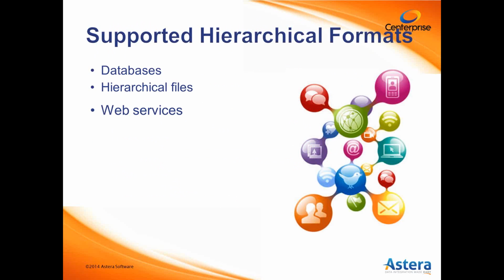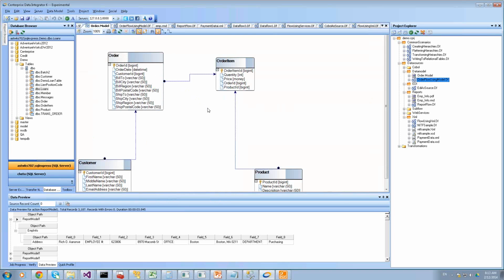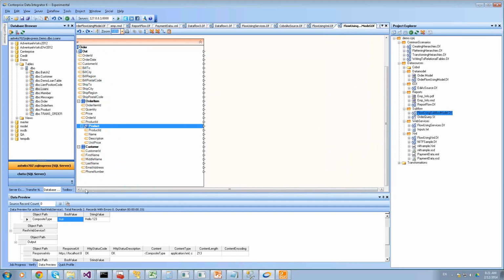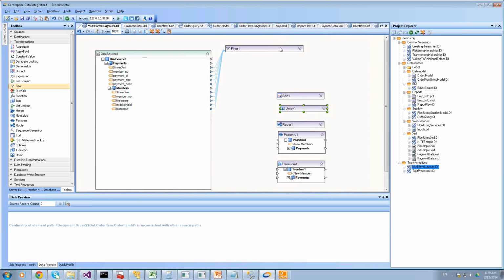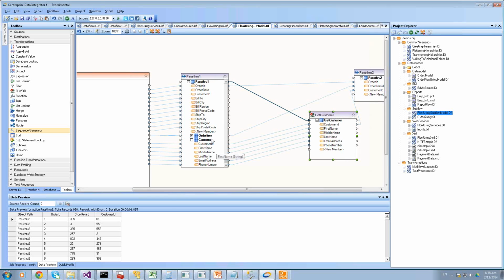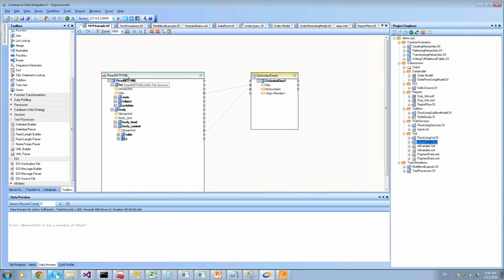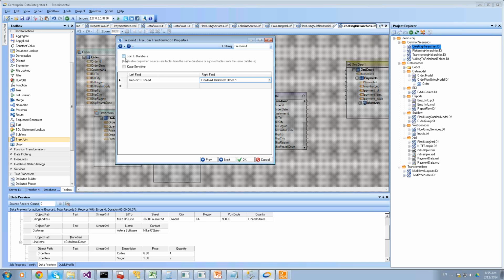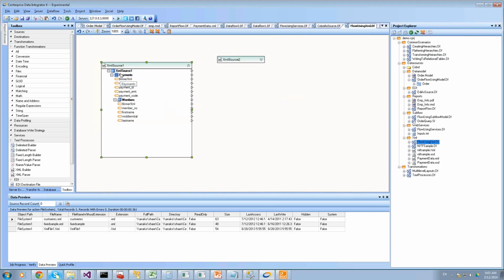[WEBINAR]: Complex Data Integration in Astera Centerprise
Astera Centerprise was developed especially for the complex data integration needs of today's business environment. This webinar covers the following important Centerprise complex data integration capabilities:data sources, including databases and hierarchical files, the Centerprise object model, hierarchical transformations, and common scenarios.